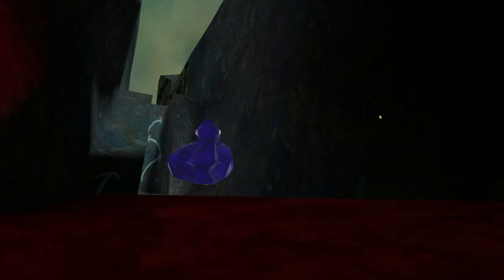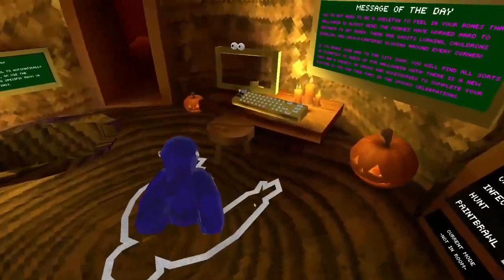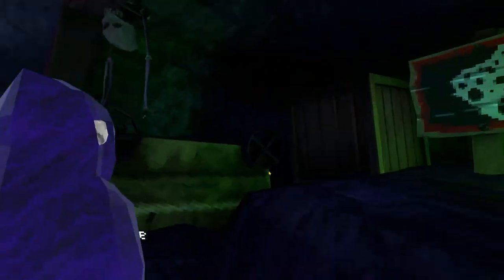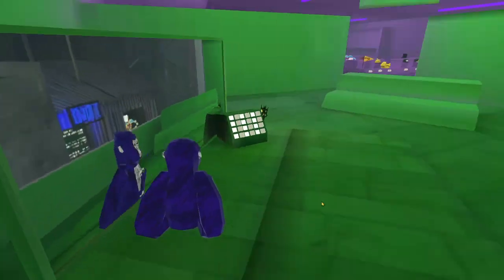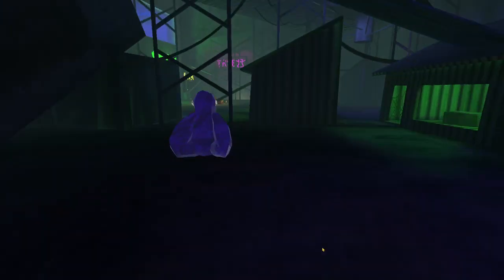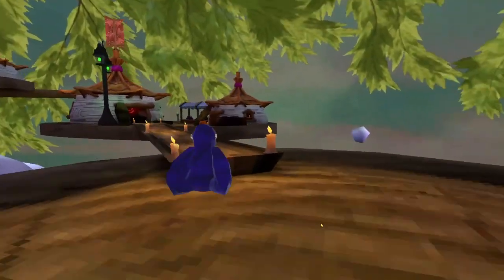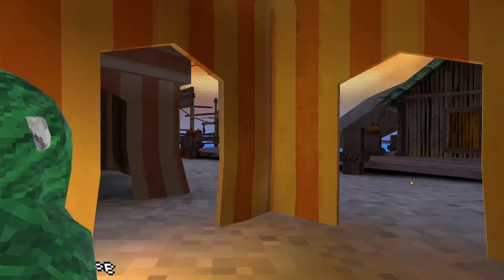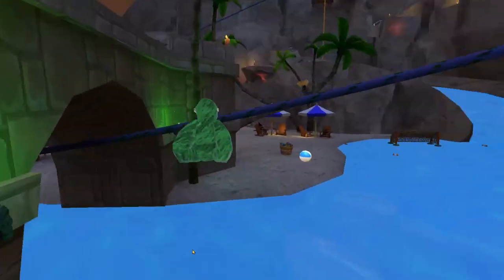Everything you need to know about Gorilla Tag's new Halloween Update! 👻